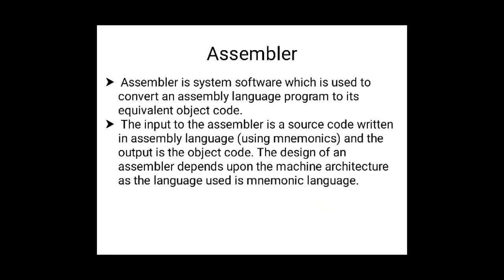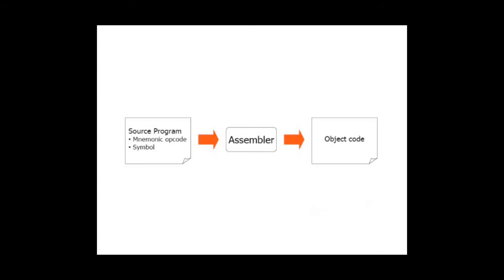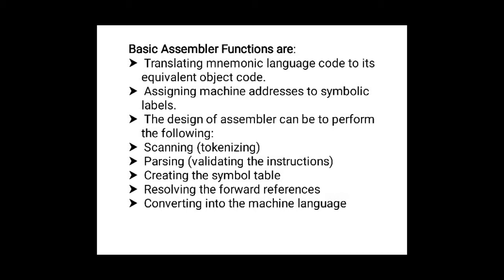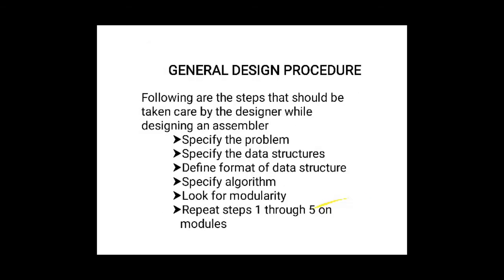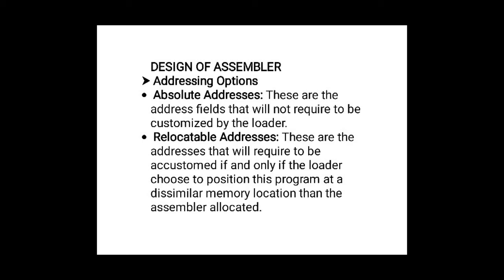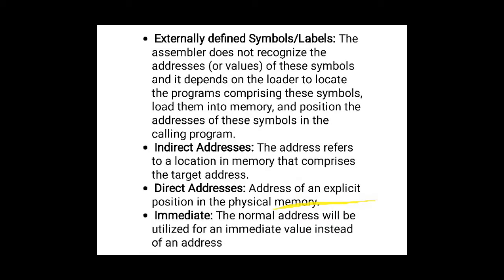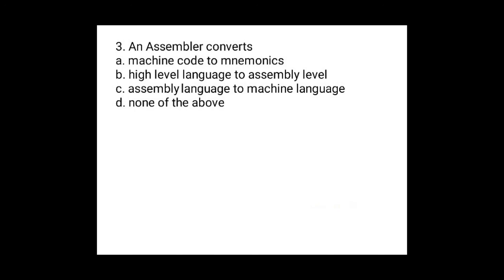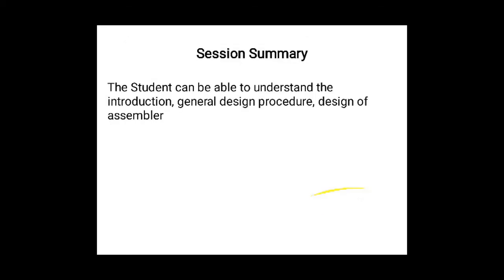System Software Unit 2 Session 11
Introduction to Assemblers